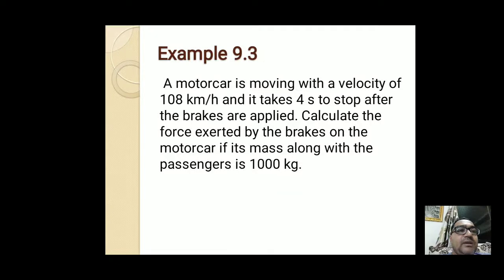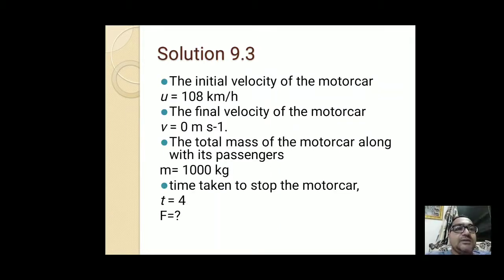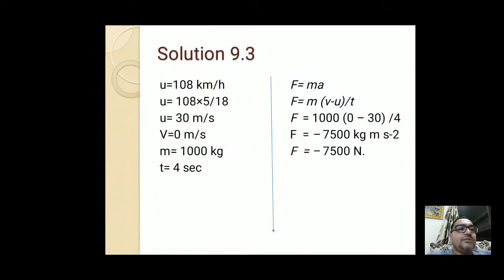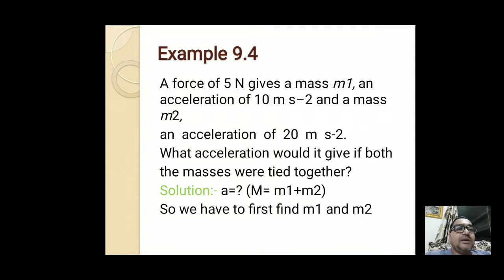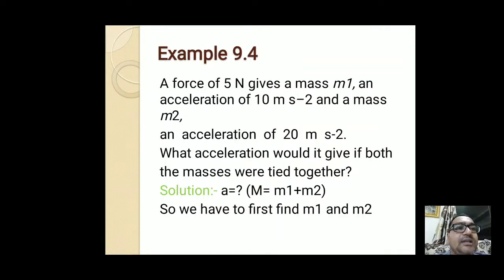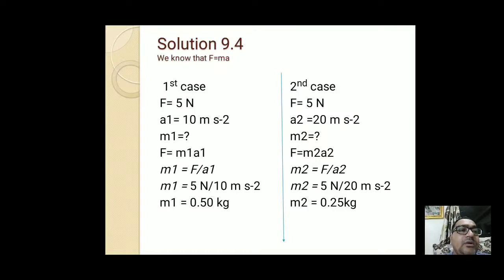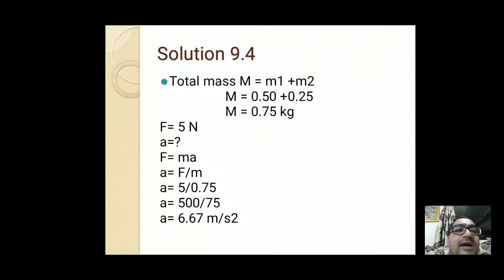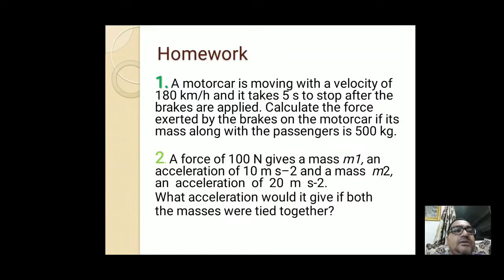Class 9 Subject Science(Physics) Topic Solve the following Sums Mr.Jay Patel